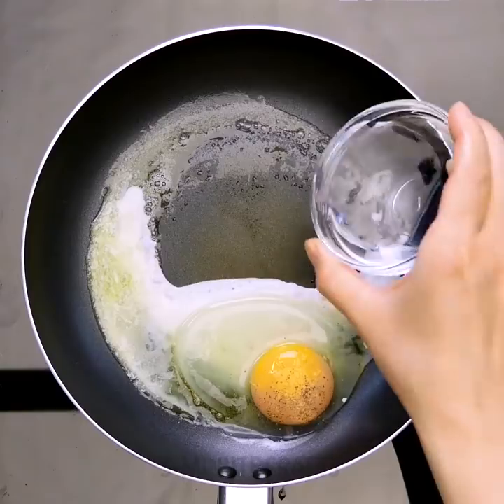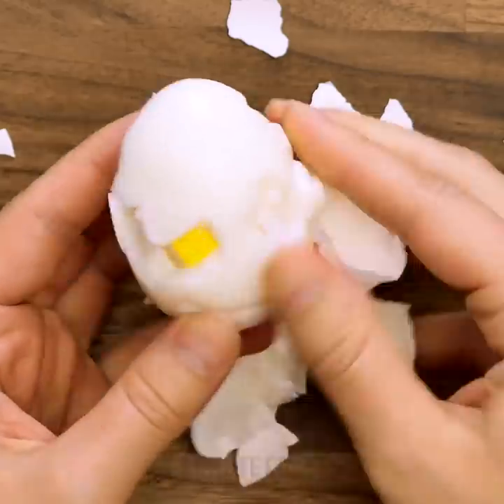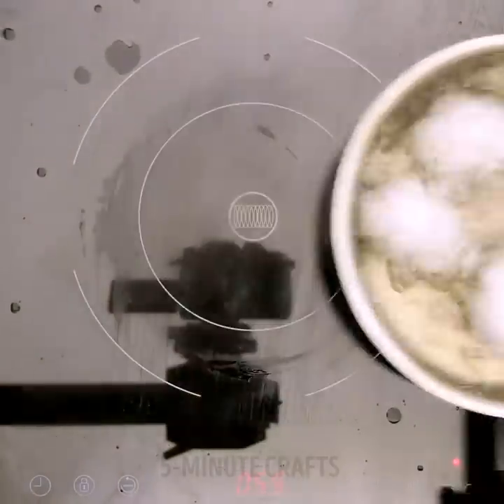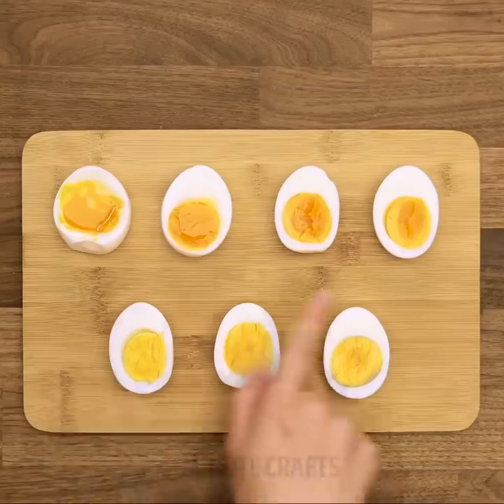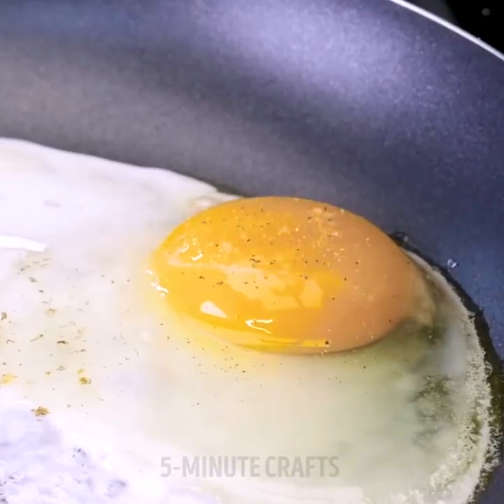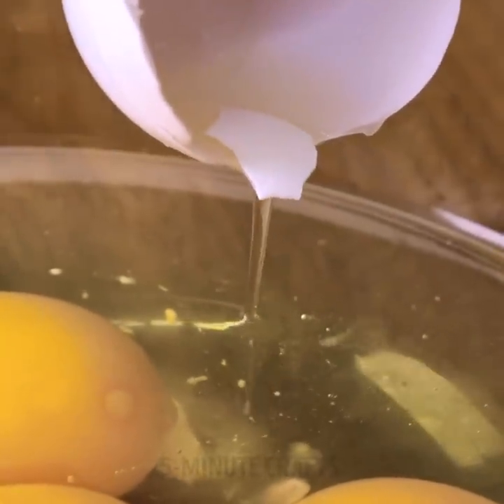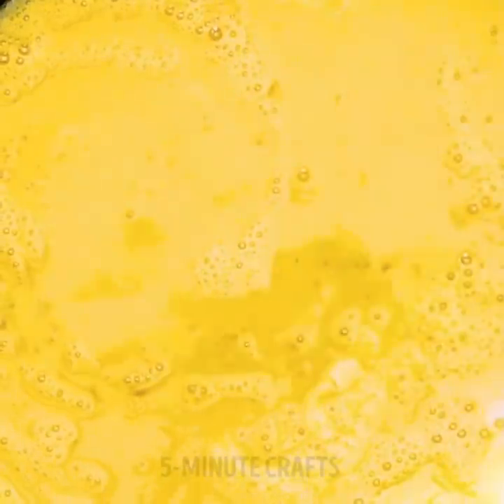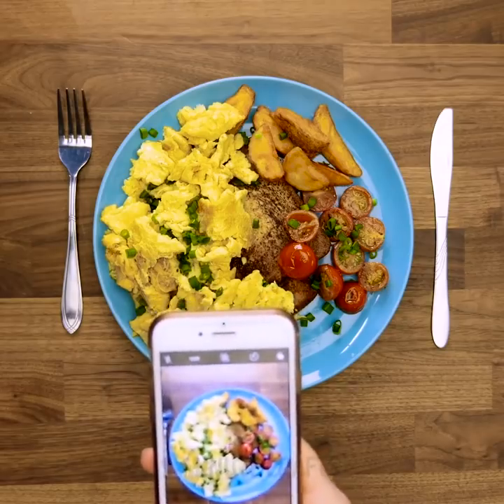30 KITCHEN HACKS THAT WILL TAKE YOUR COOKING TO A WHOLE NEW LEVEL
FAST AND EASY KITCHEN TIPS

Do you wanna cook everything faster? Here is a collection of life-changing like hacks that will save your time and teach you to cook like a pro! Watch our video and discover perfect solutions to the problems that made your life harder while cooking. Find out how to peel and cut fruits and vegetables in the quickest way possible and how to prepare food for the cooking correctly.
We are ready to help you to cook perfect eggs by sharing genius lifehacks how to prepare eggs by dropping them into boiling water, the best way to cook fried eggs and the easiest way to peel eggs.
Moreover, we have a collection of smart baking hacks:
-fast and easy cake made from cola and cake mix
-pancakes made from pancake mix, eggs, and club soda
-cut your cake with toothpicks and dental floss
-if you don’t have rolling pin use a wine bottle and a wine glass if you don’t have a cookie cutter
Our fruits and vegetable tips will teach you how to cut cherry tomatoes for 10 seconds. Place tomatoes between two plates and cut. So, you can cut a bunch of cherry tomatoes in half at once instead of slicing them one by one. To protect your hands from hot pepper burning while cutting it, use a plastic bag to cover the hand you’ll hold the peppers with.
You find pomegranates delicious but way too much too hard to eat, you probably haven’t tried the lifehack we prepared for you.
Did you know the fastest way to peel kiwi? Just place the edge of the kiwi against the lip of a glass and slide it down. Because kiwi is a soft fruit, the glass can slide through it and separate the skin relatively pain-free.
Pit cherries easily! Place cherries on top of an empty beer bottle, one at a time, and use a chopstick to push the pit into the bottle.
Watch our video and find out how to take a cheap syringe and turn it into a super useful kitchen tool. You gonna love  DIY food slicer made out of a plastic syringe
Don’t forget to share your kitchen hacks in comments with us!

TIMESTAMPS:
00:06 How to cook perfect eggs
03:30 Coke cake
04:00 Delicious chicken wings
08:10 Cutting tricks
12:00 How to peel kiwi
13:52 A banana filled with Nutella